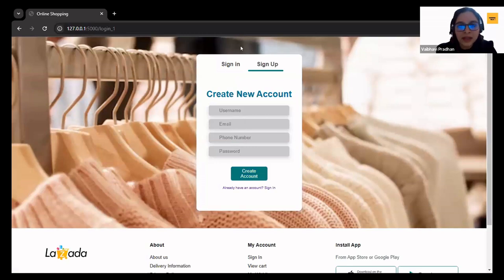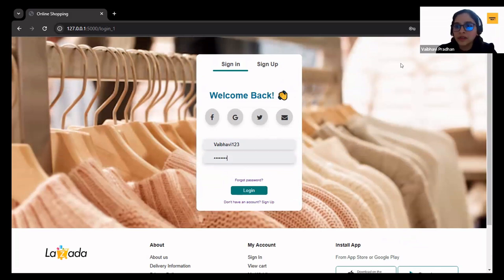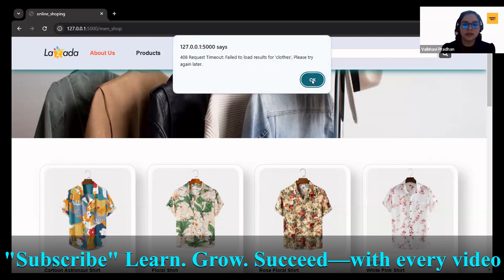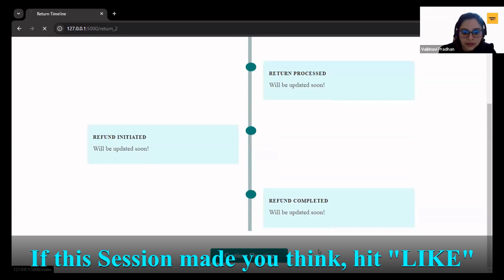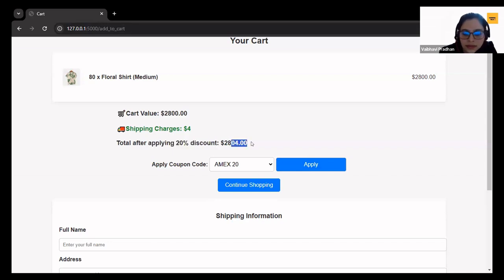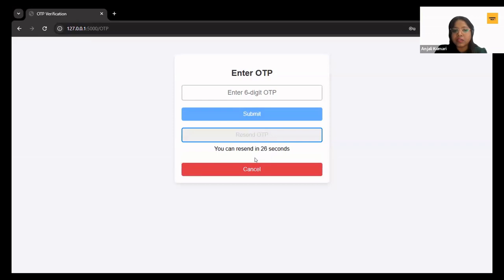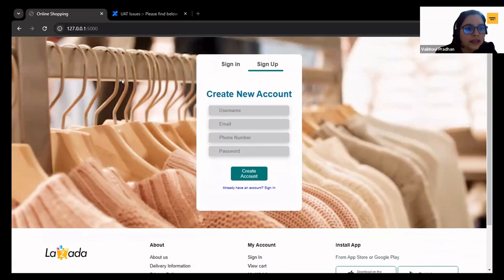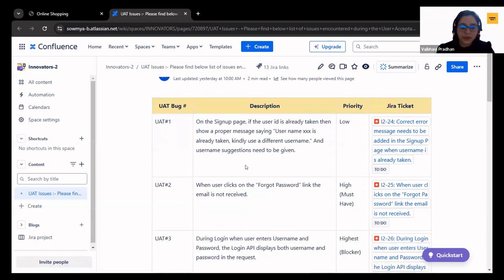[LIVE UAT] business analyst full course free | business analyst full course for beginners - 7/10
1️⃣ ⭐ **𝐁𝐮𝐬𝐢𝐧𝐞𝐬𝐬 𝐀𝐧𝐚𝐥𝐲𝐬𝐢𝐬 𝐓𝐞𝐜𝐡𝐧𝐢𝐪𝐮𝐞𝐬**
   - 𝐡𝐭𝐭𝐩𝐬://𝐚𝐦𝐳𝐧.𝐭𝐨/3𝐎𝐀𝐄25𝐋

2️⃣ ⭐ **𝐇𝐨𝐰 𝐭𝐨 𝐒𝐭𝐚𝐫𝐭 𝐚 𝐁𝐮𝐬𝐢𝐧𝐞𝐬𝐬 𝐀𝐧𝐚𝐥𝐲𝐬𝐭 𝐂𝐚𝐫𝐞𝐞𝐫**
   - (𝐡𝐭𝐭𝐩𝐬://𝐚𝐦𝐳𝐧.𝐭𝐨/4𝐛𝐆1𝐠𝐁𝐅

3️⃣ ⭐ **𝐓𝐡𝐞 𝐁𝐮𝐬𝐢𝐧𝐞𝐬𝐬 𝐀𝐧𝐚𝐥𝐲𝐬𝐢𝐬 𝐇𝐚𝐧𝐝𝐛𝐨𝐨𝐤**
   - 𝐡𝐭𝐭𝐩𝐬://𝐚𝐦𝐳𝐧.𝐭𝐨/3𝐎𝐁3𝐆𝐚𝐊

4️⃣ ⭐ **𝐀𝐠𝐢𝐥𝐞 𝐚𝐧𝐝 𝐁𝐮𝐬𝐢𝐧𝐞𝐬𝐬 𝐀𝐧𝐚𝐥𝐲𝐬𝐢𝐬: 𝐏𝐫𝐚𝐜𝐭𝐢𝐜𝐚𝐥 𝐠𝐮𝐢𝐝𝐚𝐧𝐜𝐞**
   - 𝐡𝐭𝐭𝐩𝐬://𝐚𝐦𝐳𝐧.𝐭𝐨/3𝐎𝐀5𝐋6𝐍

5️⃣ ⭐ **𝐑𝐨𝐨𝐭 𝐂𝐚𝐮𝐬𝐞 𝐀𝐧𝐚𝐥𝐲𝐬𝐢𝐬: 𝐒𝐢𝐦𝐩𝐥𝐢𝐟𝐢𝐞𝐝 𝐓𝐨𝐨𝐥𝐬**
   - 𝐡𝐭𝐭𝐩𝐬://𝐚𝐦𝐳𝐧.𝐭𝐨/3𝐔𝐨𝐑𝐗𝐐𝐞

𝐇𝐚𝐩𝐩𝐲 𝐫𝐞𝐚𝐝𝐢𝐧𝐠! 📚😊

[Sprint Refinement] business analyst full course free | business analyst full course for beginners

business analyst,business analyst certification,business analyst job description,business analyst job profile,business analyst job role,business analyst roles and responsibilities,business analyst simplilearn,business analyst skills,business analyst training for beginners,business analyst work in company,business analytics,how to become a business analyst,simplilearn,what does a business analyst do,who is a business analyst,business analyst career path